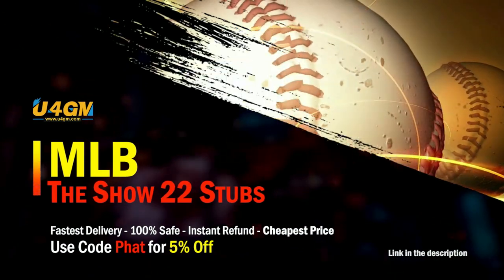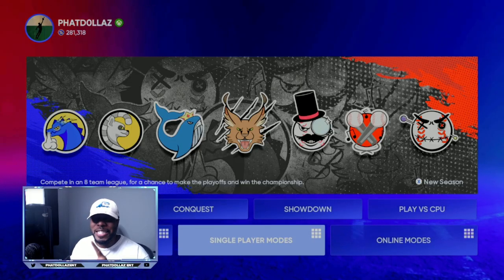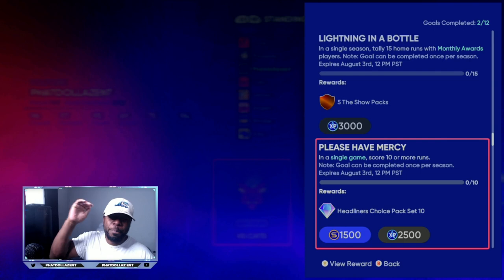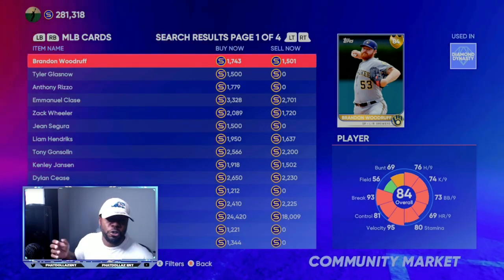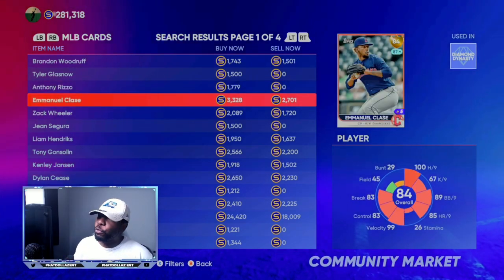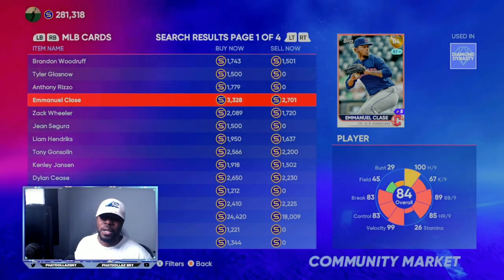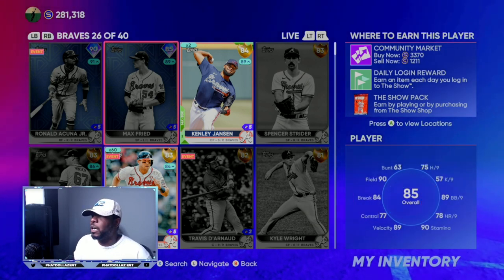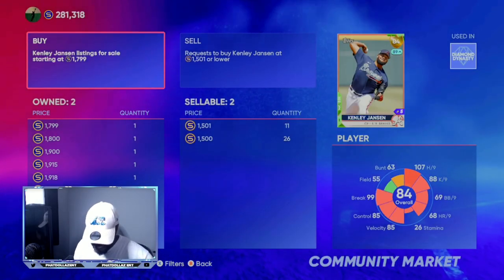MAKE FAST UNLIMITED STUBS IN MLB THE SHOW 22! DIAMOND DYNASTY STUB TIPS